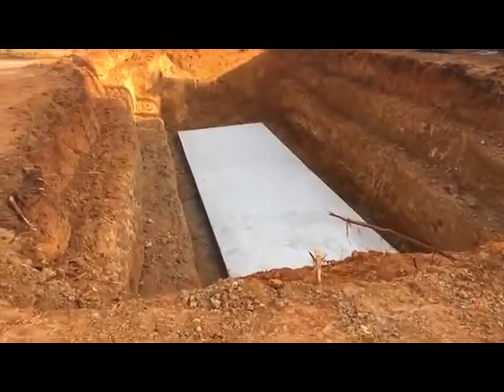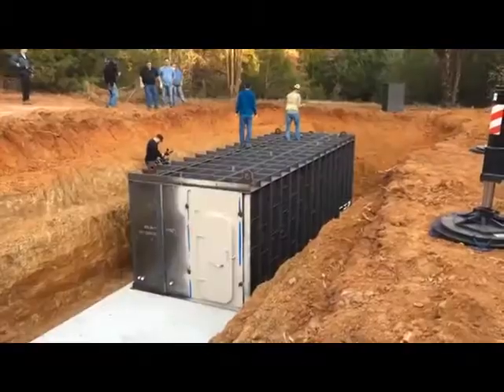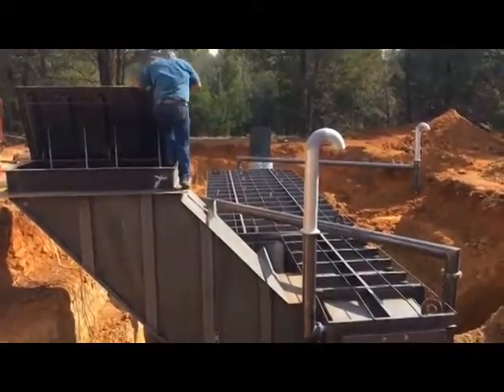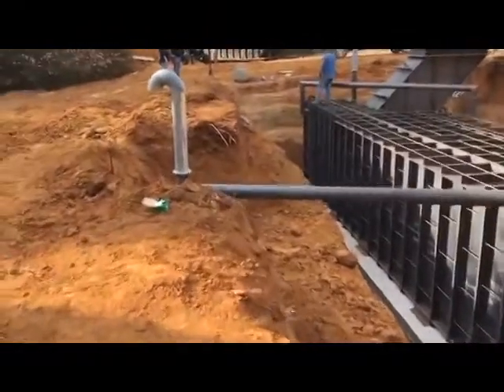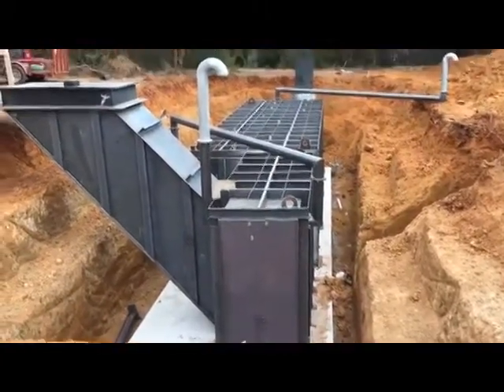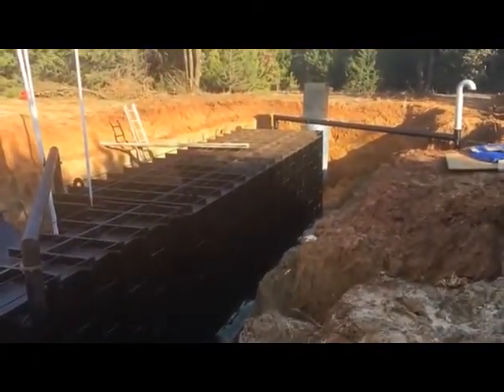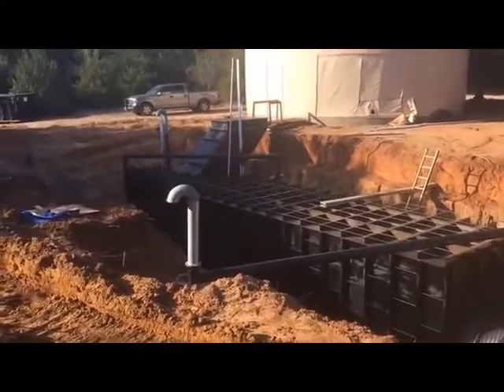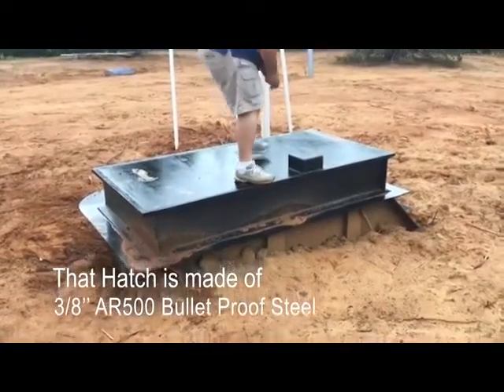10' X 30' Bunker Installation $250K. By Ambertracks Survival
In this Video, Atlas installs a luxury shelter in Ca. with a fire place and a wine cellar. Base price is $100K (financing avail) For the greater NY / New England and surrounding areas please contact Authorized Dealer Mike Albert at: ,